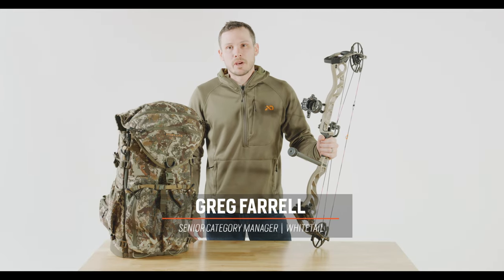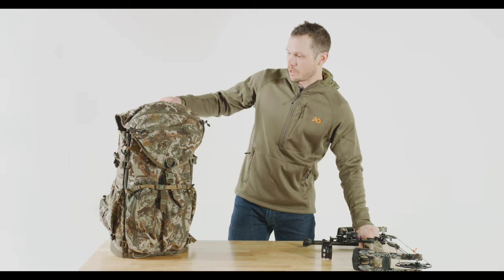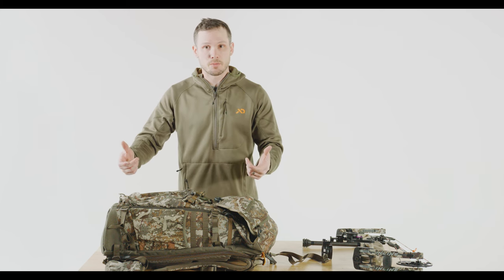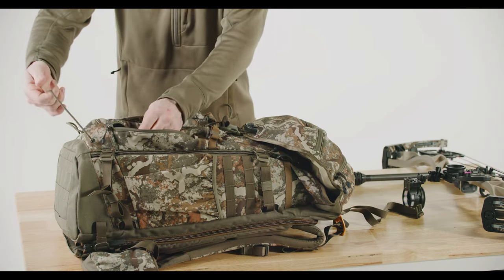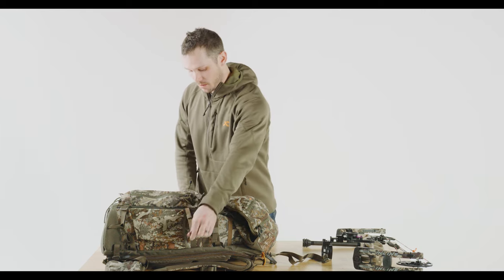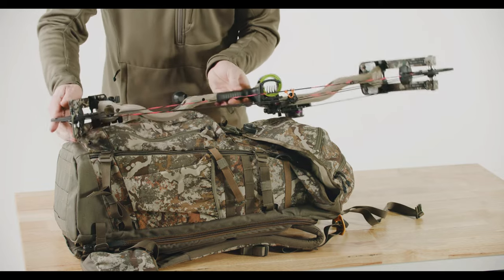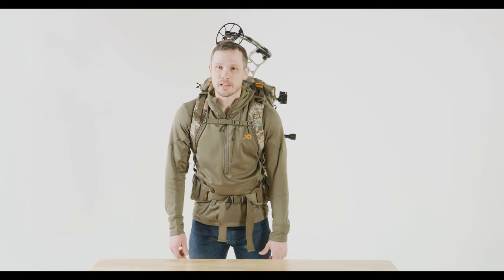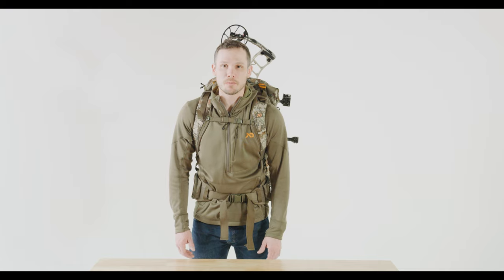The First Lite Transfer Pack - Bow Carry Mode